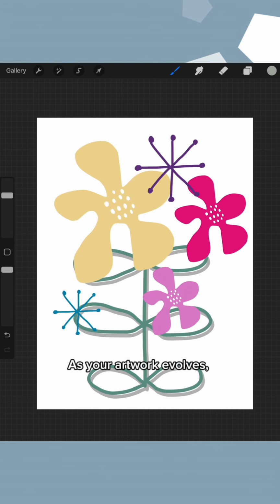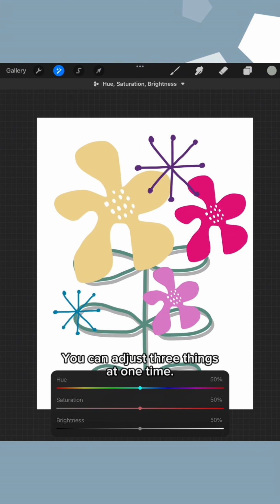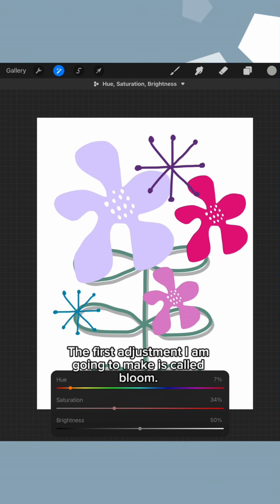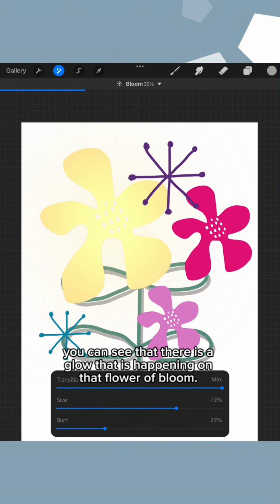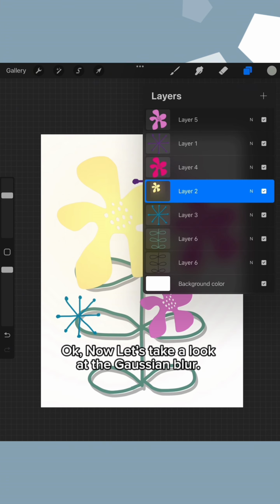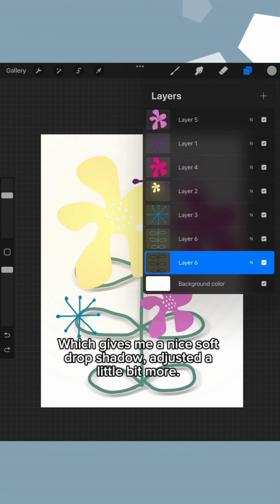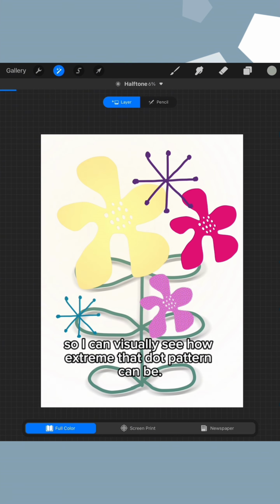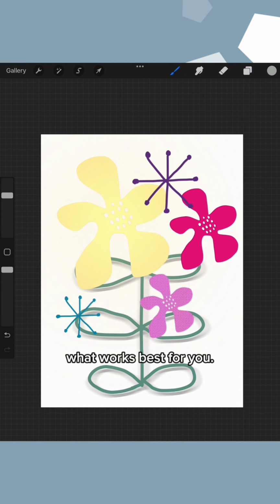Adjust your Color and Add Effects in Procreate